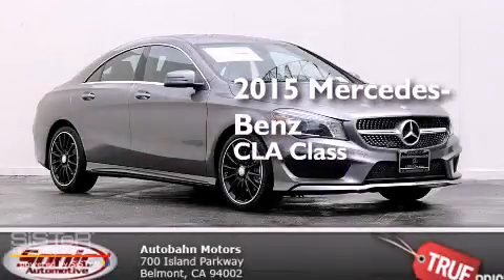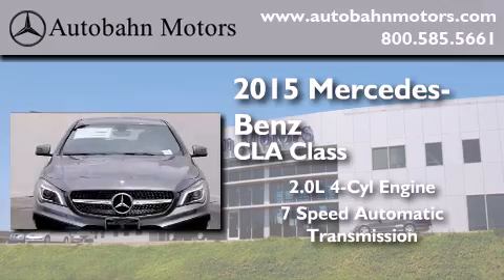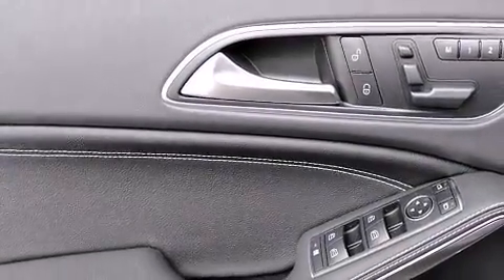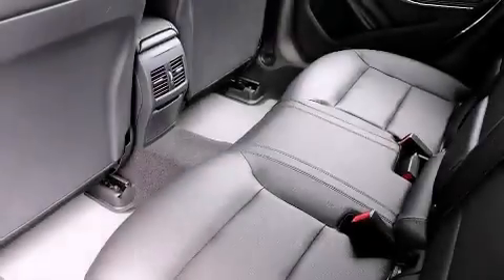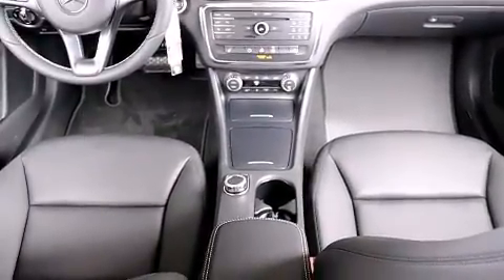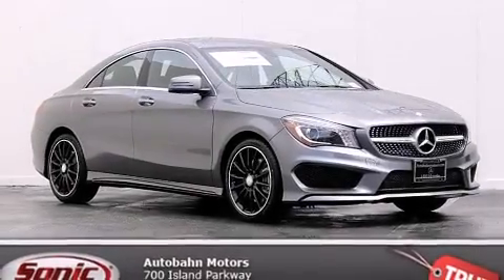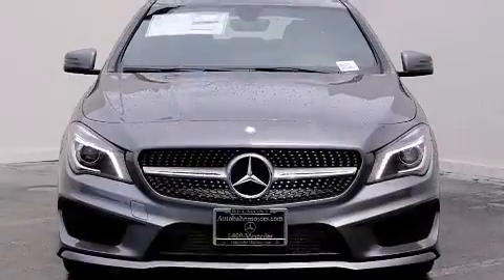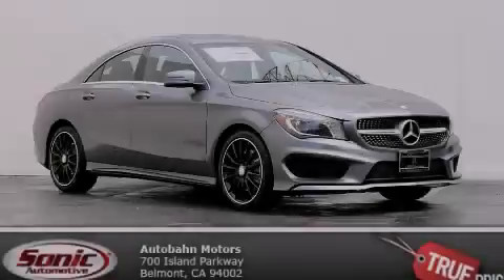2015 Mercedes-Benz CLA250 Sport Belmont CA 94002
We've been honored to serve the Belmont CA area , we promise that your experience at our dealership will exceed your expectations ! Year : 2015 Make : Mercedes-Benz Model : CLA250 Engine : 2.0L I-4 cyl Trans . : 7 speed automatic with auto-shift Miles : 10 Autobahn Motors 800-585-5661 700 Island Parkway Belmont , CA 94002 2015 Mercedes-Benz CLA250 Sport Belmont CA